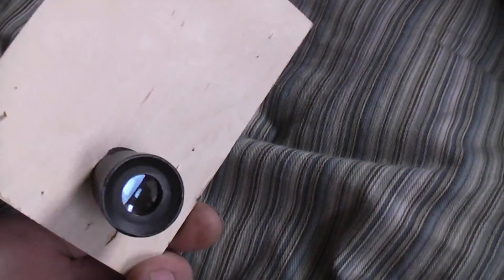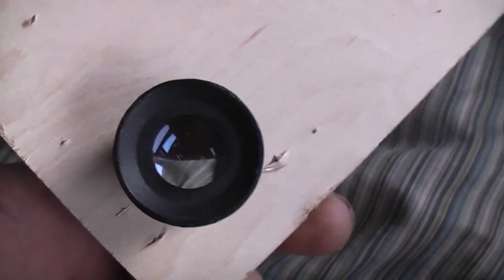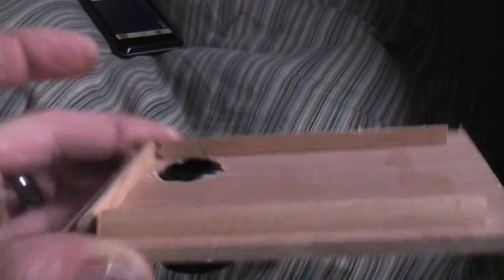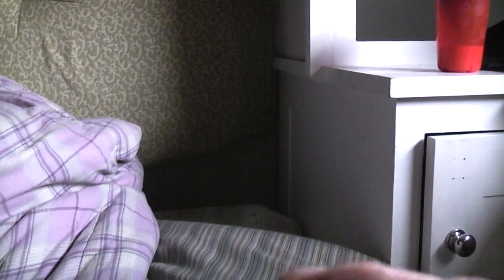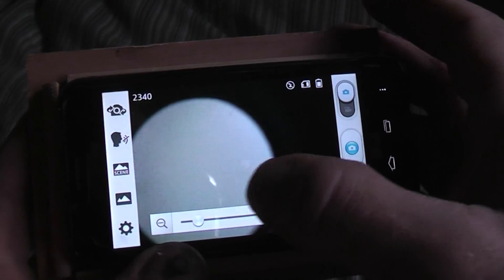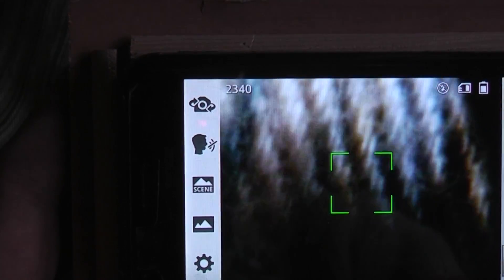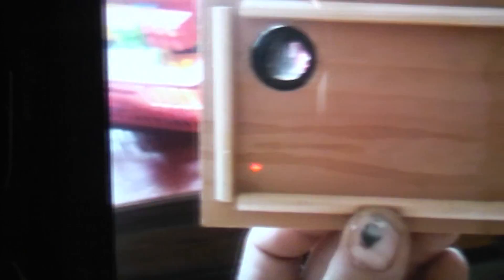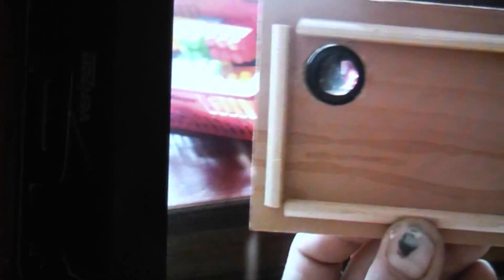Turn Cell Phone Camera into a MICROSCOPE?? Oh yeah! I'm ON IT!!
Okay...disclaimer. I am NOT here to show you how to make this. there's no point. It's everywhere on the web. HOWEVER. I am a particularly creative 'do it myself' kind of guy, and just wanted to show people that there are MANY ways to make this thing. I am sure with better lenses, one can get closer. But for everyday use, a cheap 35mm camera from goodwill, 5 bucks, pop the lens out and make it work... or a telescope lens. It's damn fun, and I recommend it to everyone. Opens up a world of new possibilities for photography.. The micro world is amazing.

ЈΩŞĦǗǺ